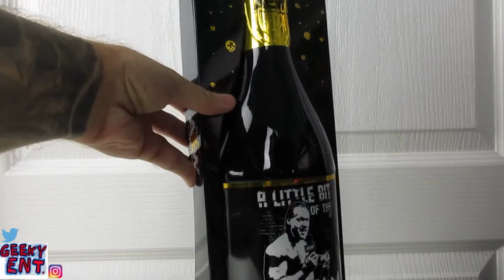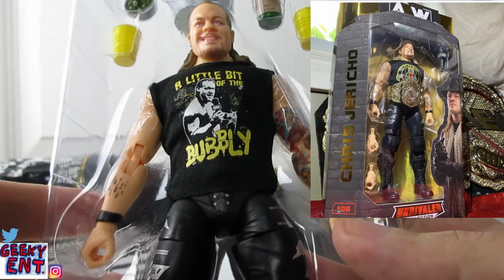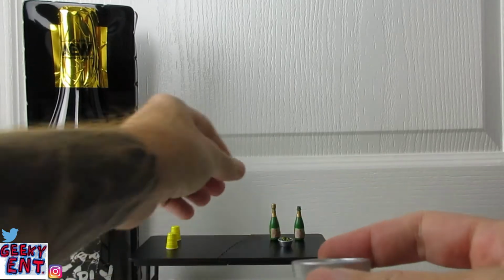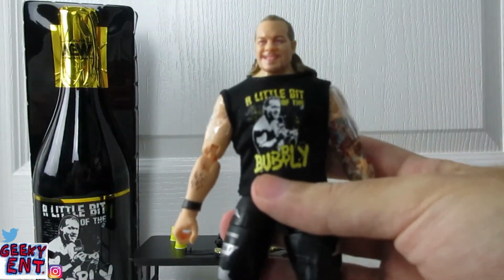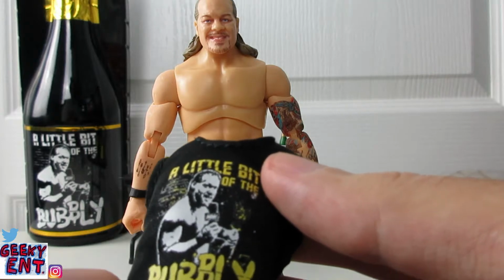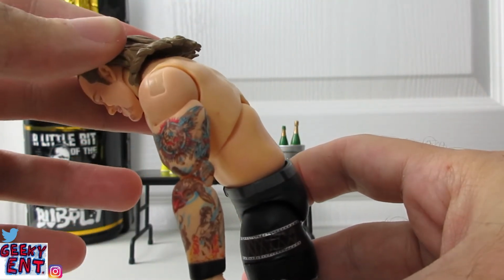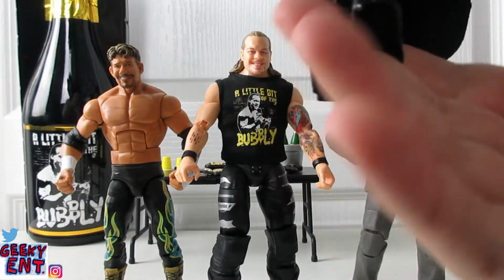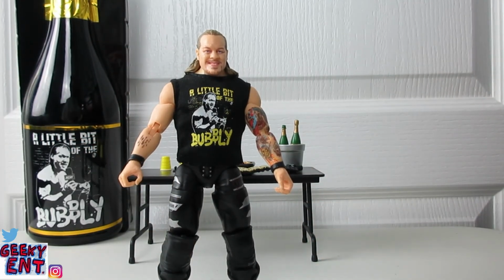AEW Unrivaled Collection A Little Bit of the Bubbly Jericho Figure Unboxing and Review by Geeky Ent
Hello there Internet and welcome back to Geeky Ent. On this episode, Geeky Ent returns after a little break to bring you a wrestling action figure unboxing. Chris Jericho AEW "A little bit of the bubbly" has caught fire ever since Le Champion spoke those words. Ringside Collectibles and Jazwares created this iconic moment for the very first AEW Unrivaled Action Figure. This figure captures everything from that moment when Jericho won the AEW (All Elite Wrestling) World Championship and became the company's first ever champion. This figure comes with a vast amount of accessories and is an exclusive to Ringside Collectibles. The first series (and future series) are Walmart exclusives, but are very hard to find. If you do want to purchase any of the first wave (Kenny Omega, Matt Jackson, Nick Jackson, Cody, Chris Jericho, or Brandi Rhodes) then your only choice is to find it on third party reselling sites. AEW has caught fire ever since its debut last year and is a must watch for anyone who watched wrestling at any point in their life.

Don't forget to subscribe to Geeky Ent, click that notification bell, like our videos if you did, and comment on what you'd like to see from the channel and tell your friends about us!

Follow us at the following social media apps!!

Geeky Ent History / Biography:
Geeky Ent was brewing in development early on in 2016 by 2 people who really enjoy the geek culture. In October of 2019, our first Youtube video and website were launched. Then in February of 2020, that’s when we really put forth an effort to bring fellow geeks content that they would enjoy.  There are a lot of comic convention vlogs, toy unboxing, podcasts, video gameplay and collectible videos on Youtube, but Geeky Ent strives to give facts and knowledge behind the content that is on our channel. Initially, the channel started out only diving into discussion on comic conventions such as San Diego Comic Con (SDCC), Wondercon, Blizzcon, LA Comic Con (formerly known as Komizake), D23 Expo but it slowly evolved into more of the geek fandom. Comics, movies, TV shows, action figures, collectibles, and much more are some of the components that makes Geeky Ent the channel and website that it has become. We are huge fans from all action figure and collectible properties such as Funko, Neca, Playmates Toys, Sideshow Collectibles, Mondo Art, Mondo Collectibles, Nintendo Amiibo, SHFiguarts, Bandai, Lego, Diamond Select Toys, Super7, DC Collectibles, Marvel Legends, McFarlane Toys. A variety of content, such as action figure reviews, action figure unboxing, toy unboxing, toy review, collection show off, toy hauls, toy hunts, or anything a collector (such as us on the channel) would be collecting is showcased here on Geeky Ent. Along with that, we especially hold certain properties near and dear to our hearts that include DC Comics, Marvel Comics, Star Wars, Teenage Mutant Ninja Turtles (TMNT), Overwatch, Hearthstone, Diablo, Warcraft, World of Warcraft, WoW, Pokemon, Playstation gaming, PC gaming, Nintendo gaming, and much more. We strive for our fanbase to engage and interact with our content and are fully open to showing content that you want to see. We will continue to bring the best quality content for all fans of this genre and as always, don’t forget to geek out!